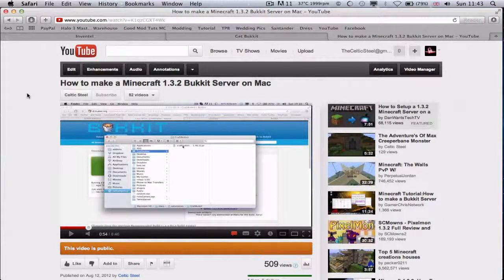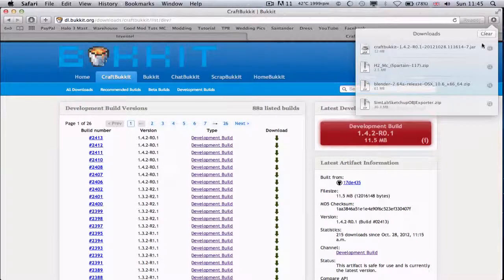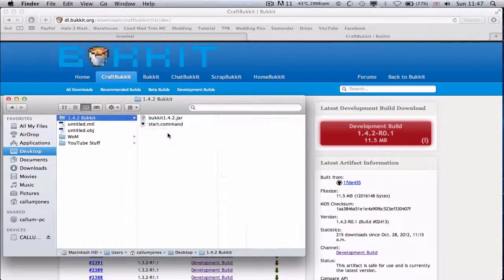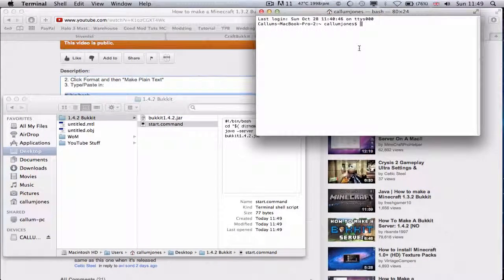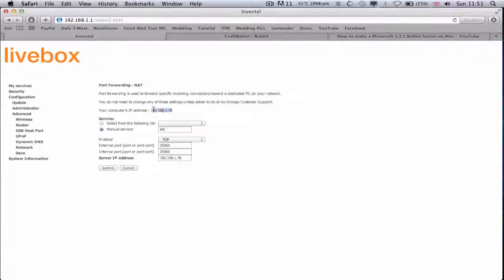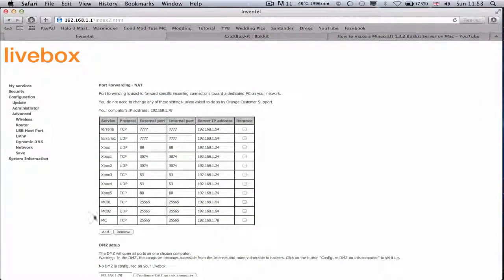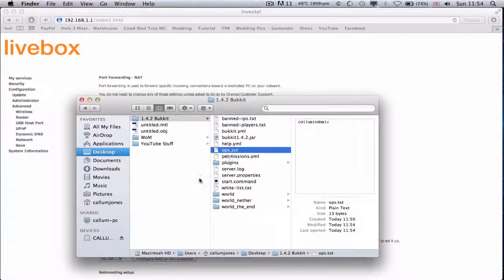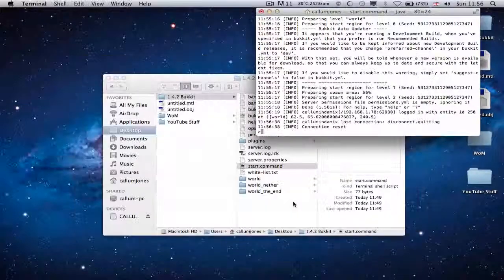How to make a Minecraft 1.4.5 Bukkit Server Mac OS X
This is an updated tutorial from before, I hopefully have made it more detailed and easier to follow

Start.command:
1. Open up Textedit
2. Click Format and then "Make Plain Text"
3. Type/Paste in:

#!/bin/bash
cd "$( dirname "$0" )"
java -server -Xmx2G -jar ./REPLACE.jar

4. File - Save (Save to the correct folder) - start.command

Terminal:
1. Add command:

chmod a+x (Space after the X) (Drag in start.command file)

2. Press Enter
3. Launch Server